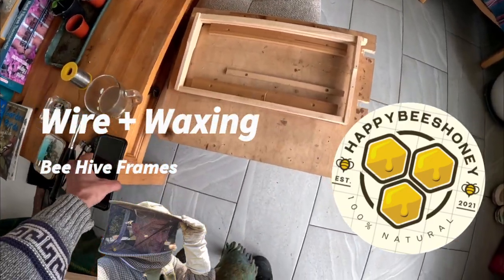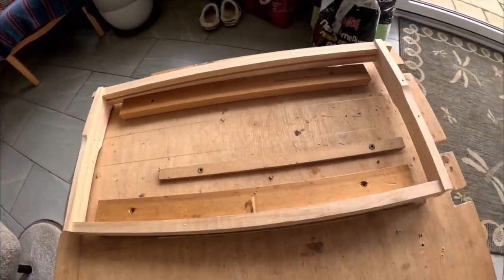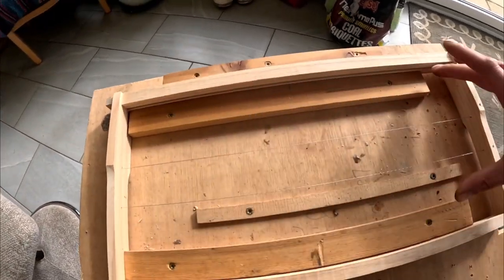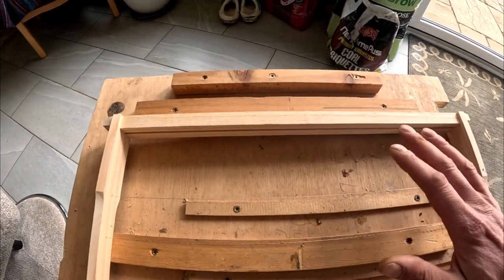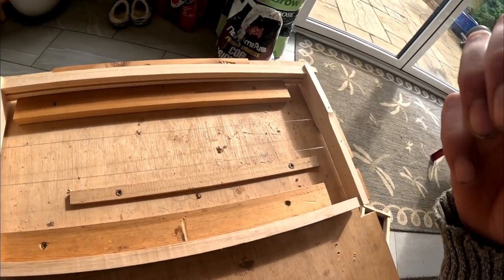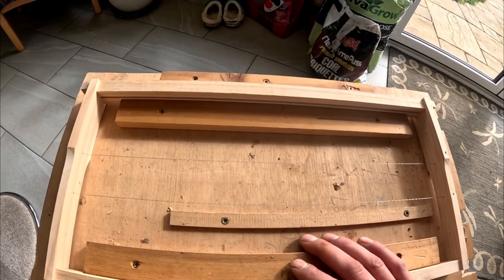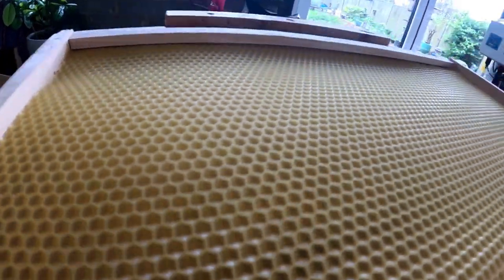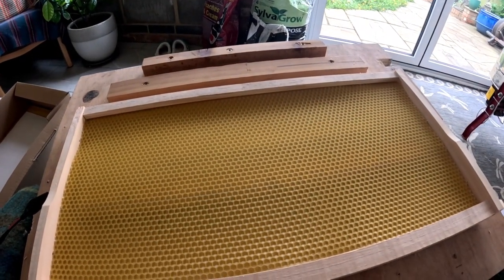Waxing and wiring bee hive frames with a DIY jig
Hello everyone, I thought I would just show you the jig I made for putting brood and super frames together.

Big love Happybees Honey 🐝🐝🍯